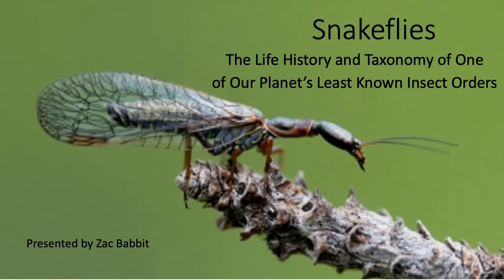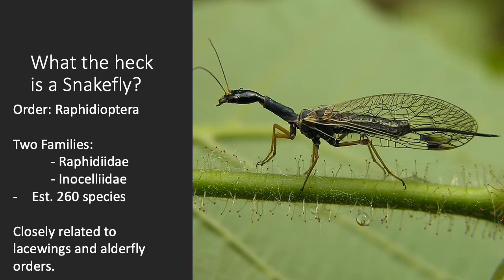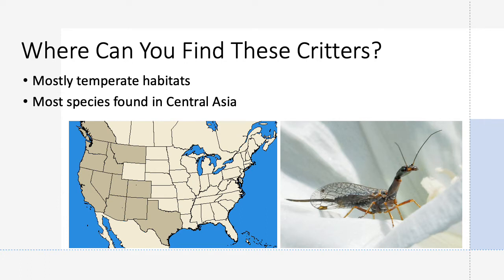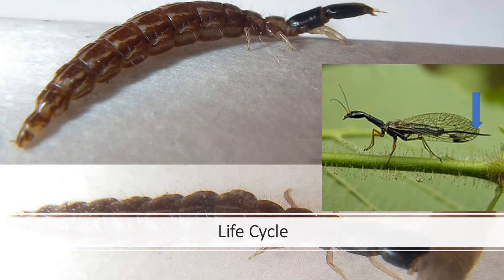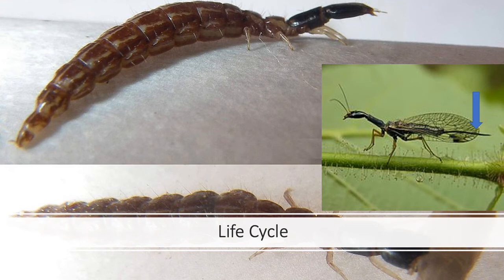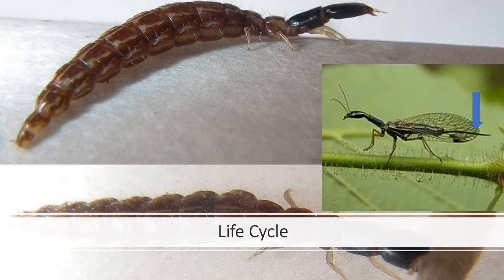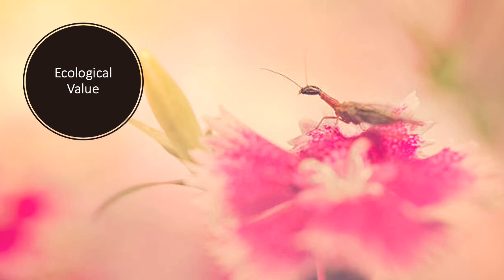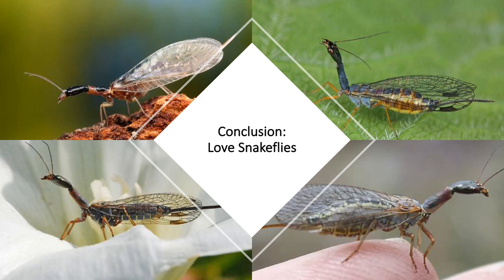Snakeflies: A Presentation On One Of The Planet's Oldest Insects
Hello All!
I wanted to share this presentation about Snakeflies, or Raphidioptera.
- Zac